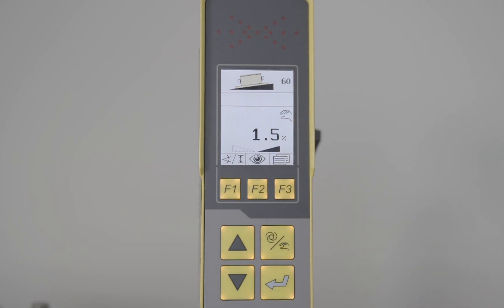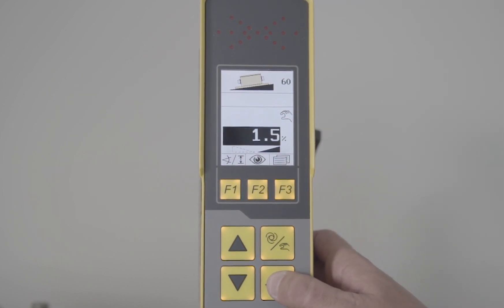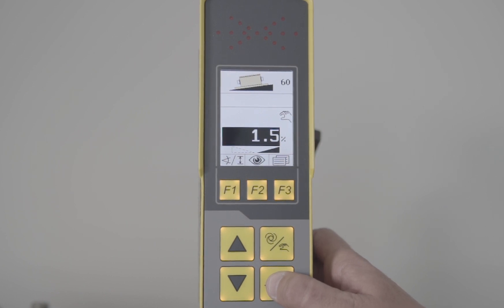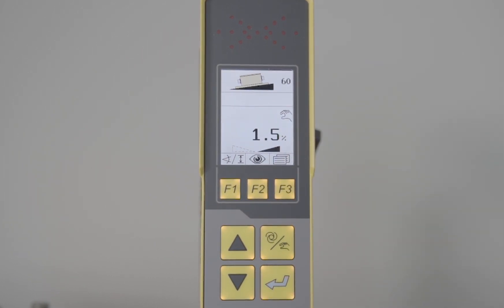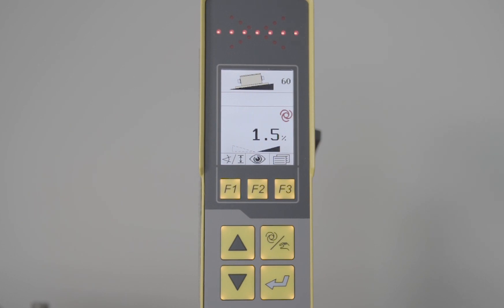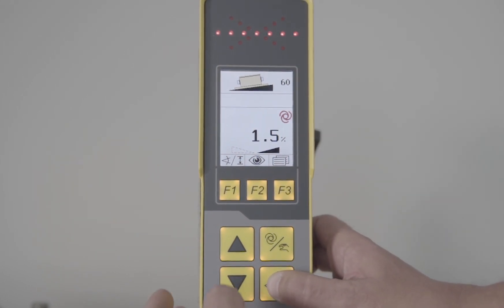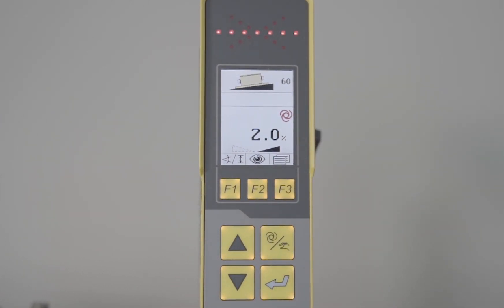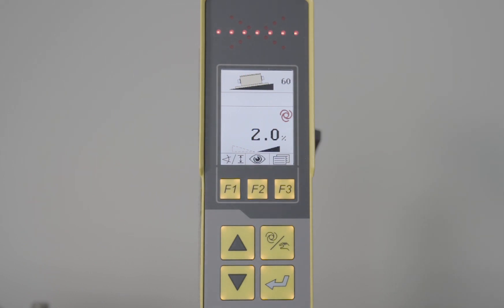How to Calibrate the Slope Sensor on the MOBAMatic 2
Learn how to calibrate the slope sensor on the MOBAMatic 2 system.